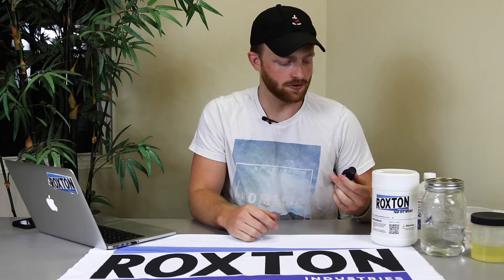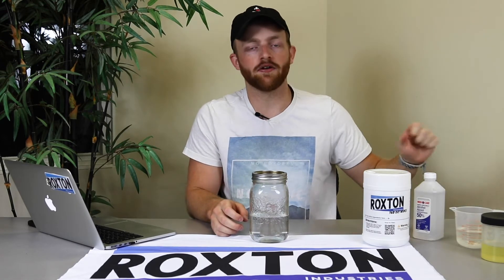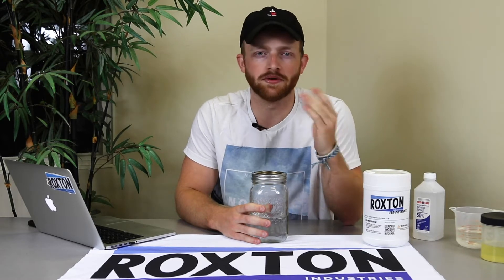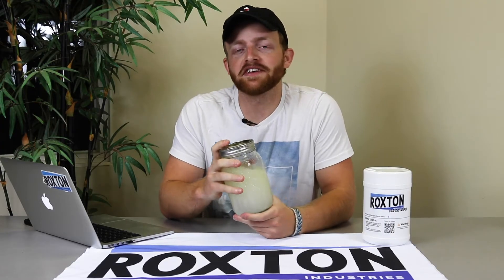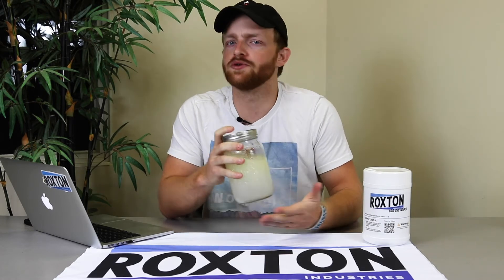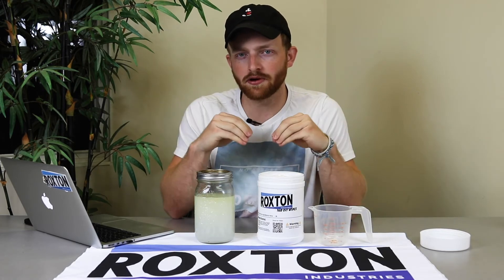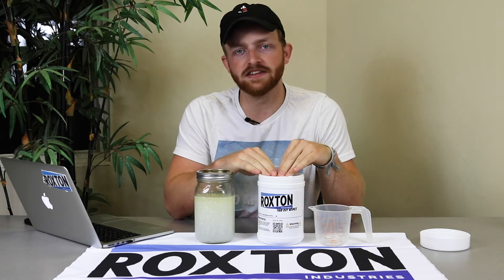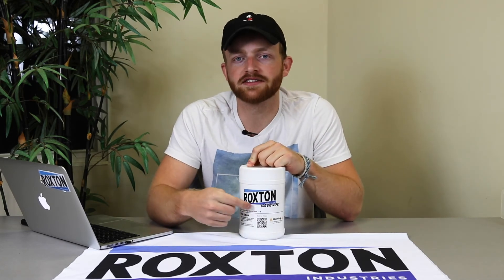Roxton Mosquito Repellant